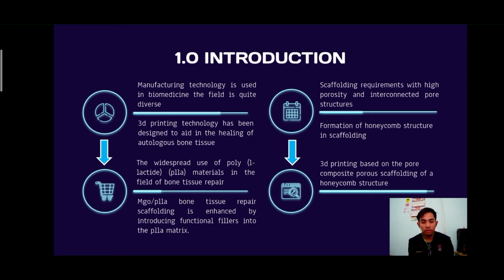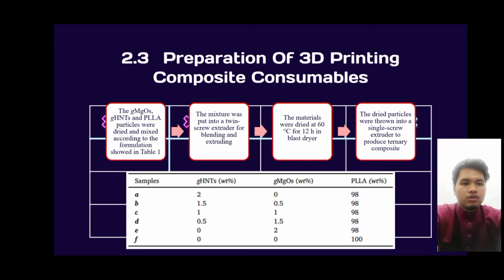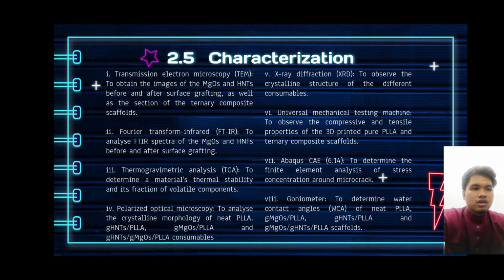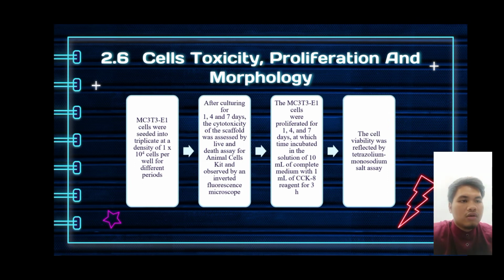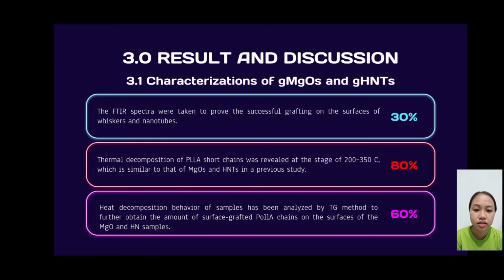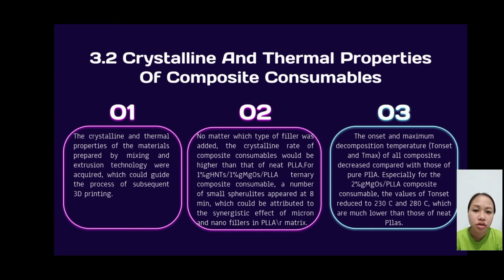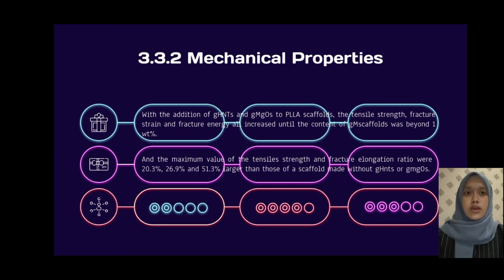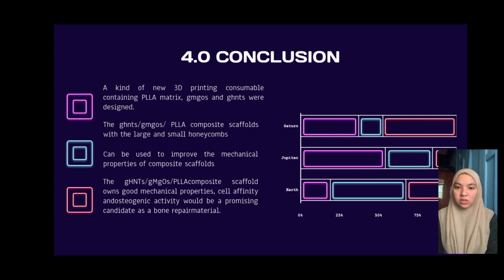CASE STUDY NO 2 COMPOSITE (Group 5 & 6)